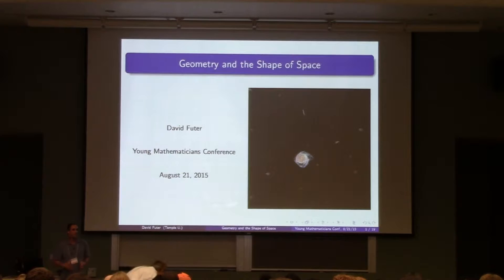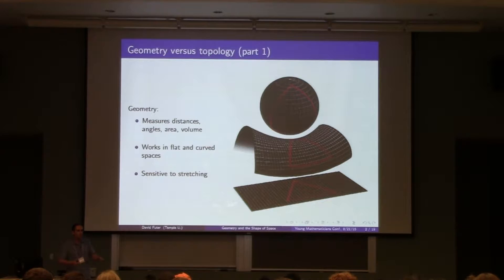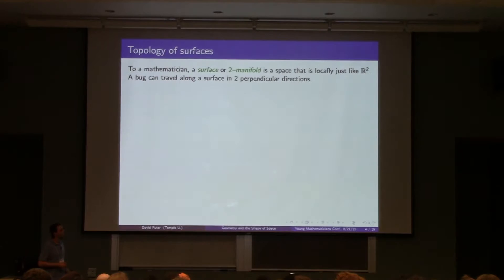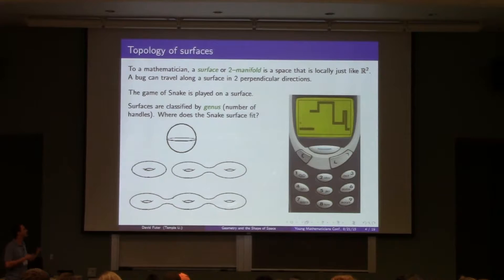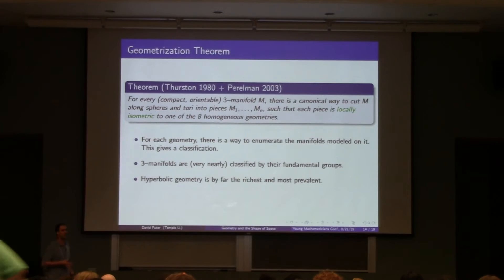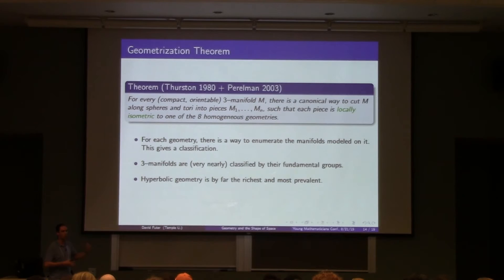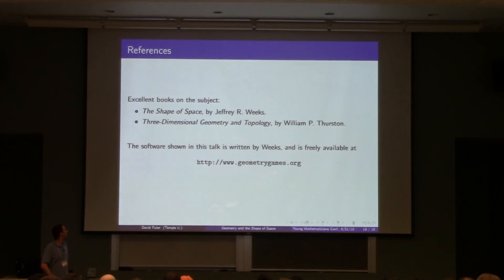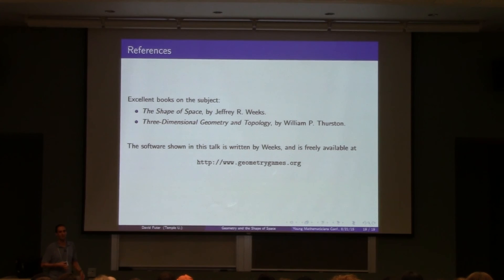David Futer: Geometry and the shape of space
Speaker: David Futer

Title: Geometry and the shape of space

Abstract: Is our physical universe finite or infinite? Is it interconnected in a way that would allow a (very fast) spaceship to fly off in one direction and come back from another? Does it have “handles”? These questions from the field of topology can be approached using techniques from the modern geometry of curved spaces. In fact, geometric ideas developed over the last 2 decades give us the first complete list of all “possible universes,” along with the tools for making a good guess about where our universe fits on the list. I will go over some of the relevant background and explain how these ideas show up in my work.